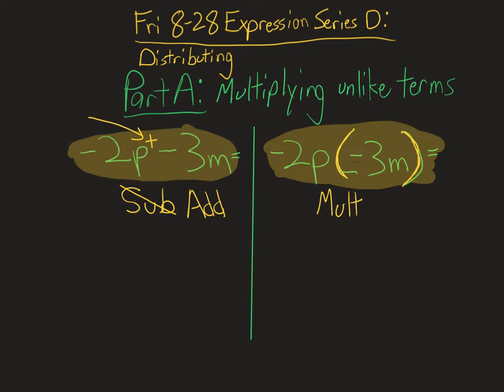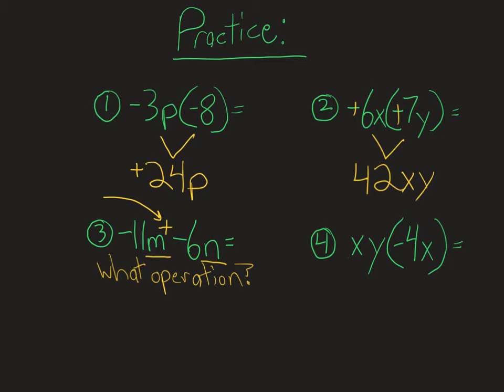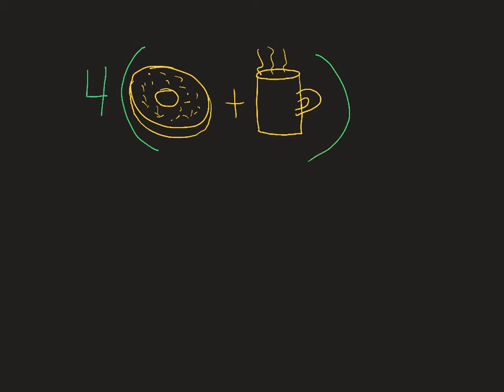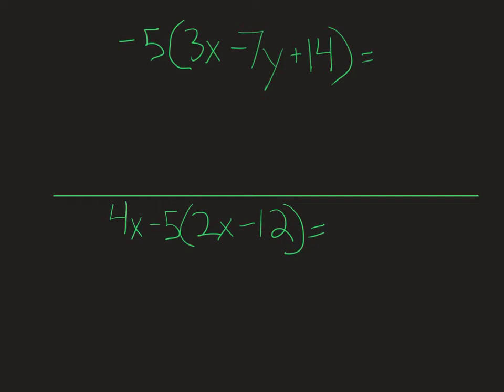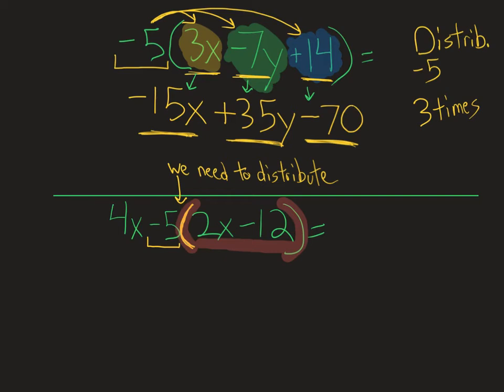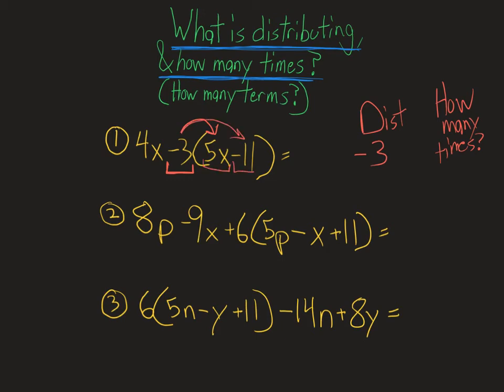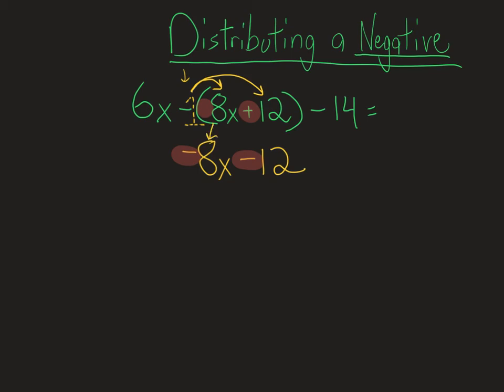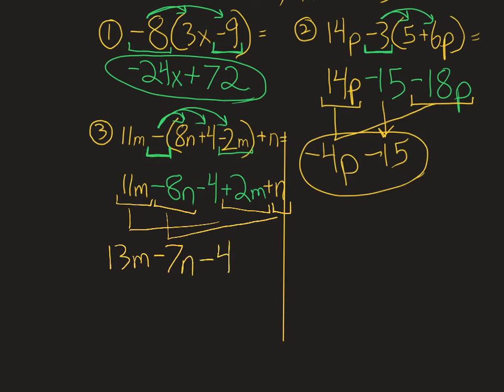Fri 8-28 Expressions Series D- Distributing